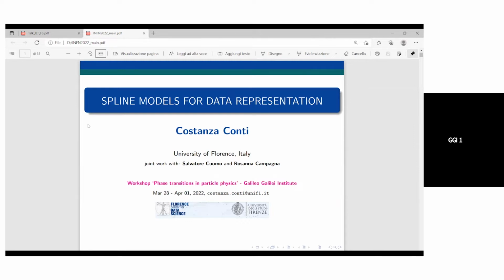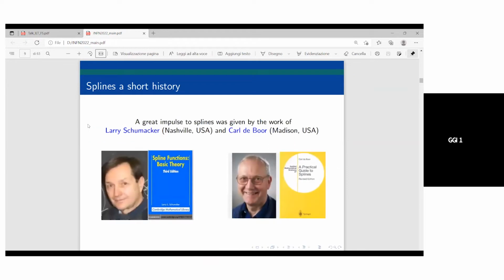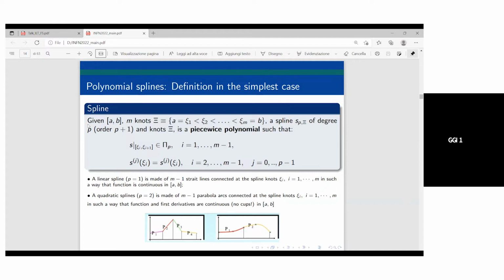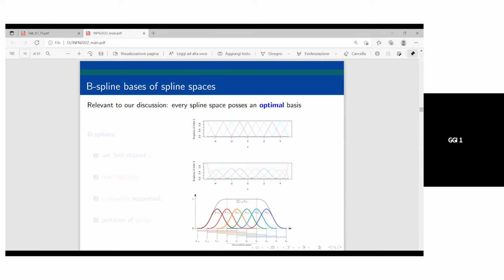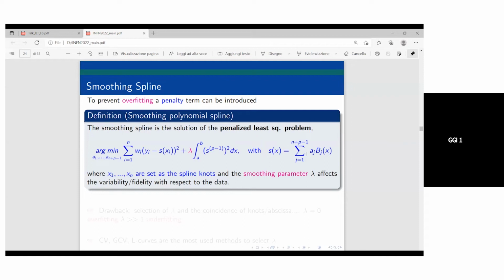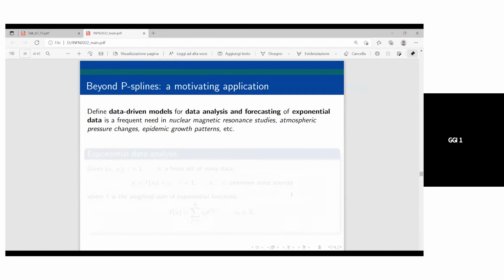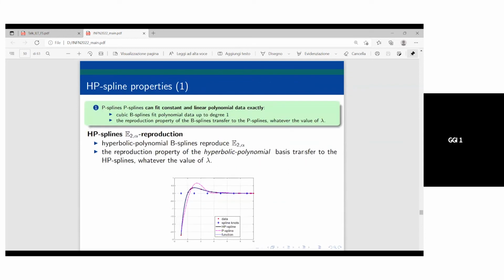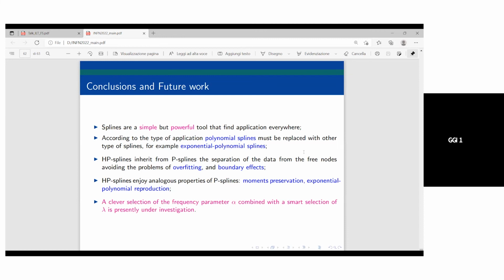PTPP: C. Conti - "Spline models for data representation2